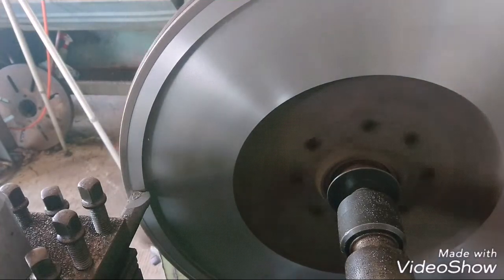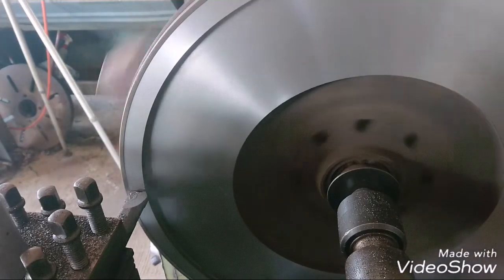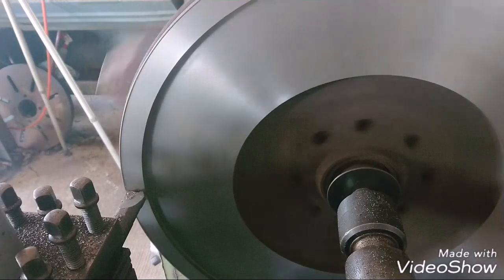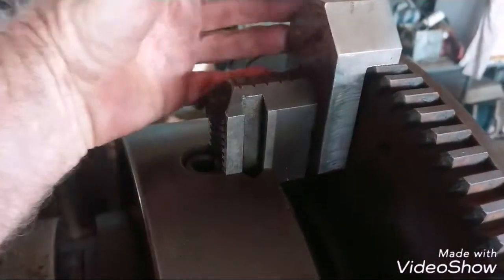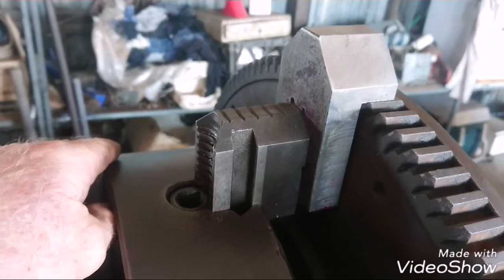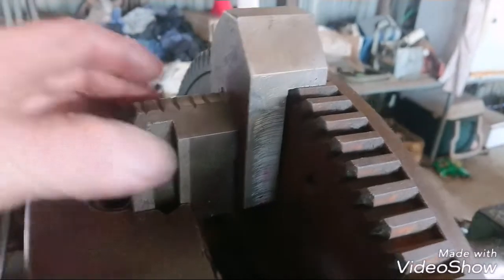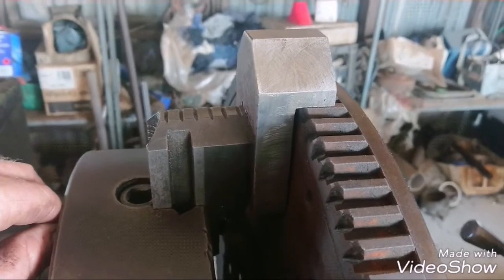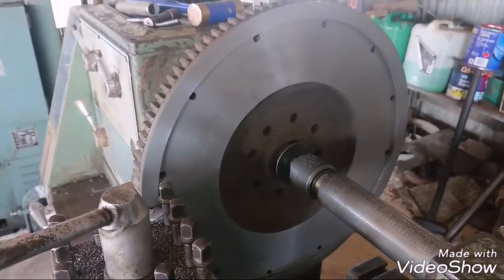Truck flywheel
Jaw extention on a lathe